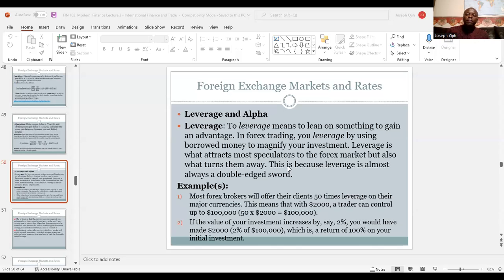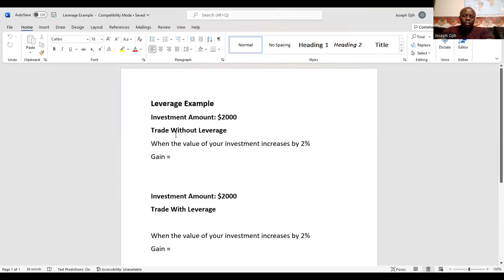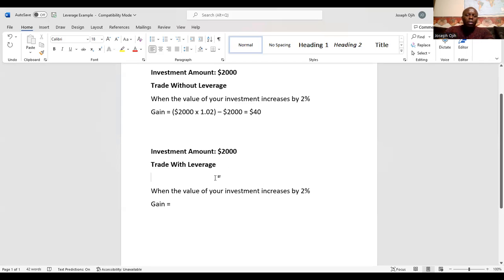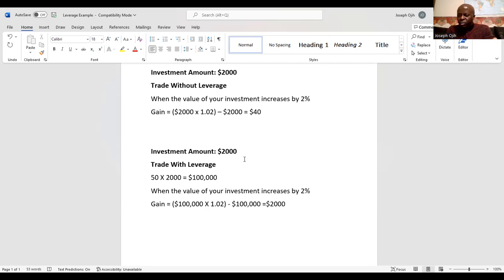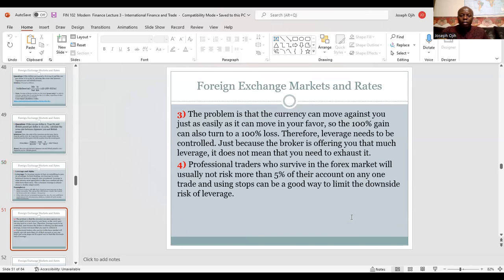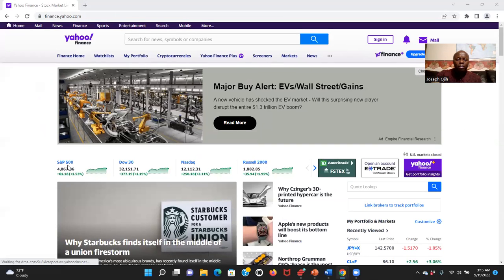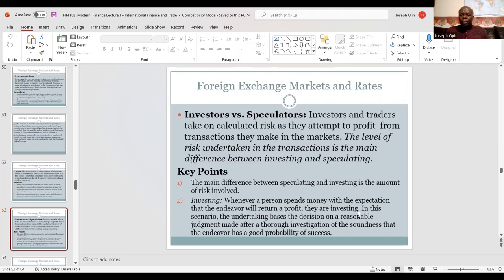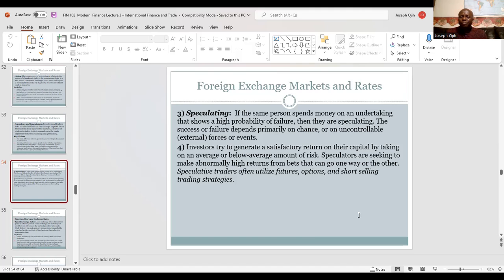Leverage and Alpha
Leverage: To leverage means to lean on something to gain an advantage. In forex trading, you leverage by using borrowed money to magnify your investment. Leverage is what attracts most speculators to the forex market but also what turns them away. This is because leverage is almost always a double-edged sword.

Alpha: The excess return of an investment relative to the return of a benchmark index is the investment's alpha. It is the “excess” return that a manager earns above and beyond a benchmark index like S & P 500 or a risk-free investment such as treasuries.

Key Points
1) Alpha is how fund managers earn their keep because there is no point in investing with the fund and paying a management or performance fee if all that they can do is earn the same return or less than that of the S & P 500.

2) Investors and traders turn to the forex market because of the desire to earn additional alpha.
3) Alpha, often considered the active return on an investment, gauges the performance of an investment against a market index or benchmark that is considered to represent the market's movement as a whole.